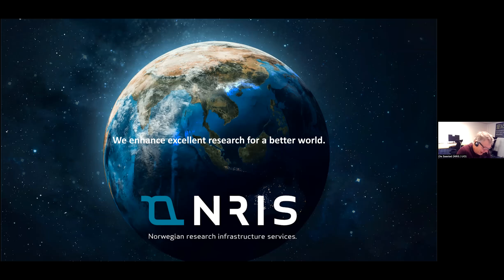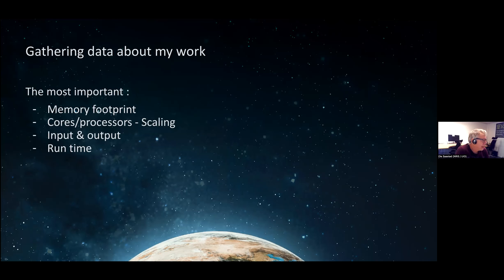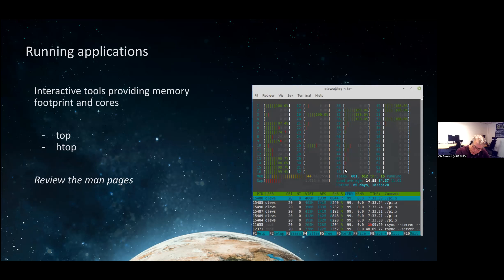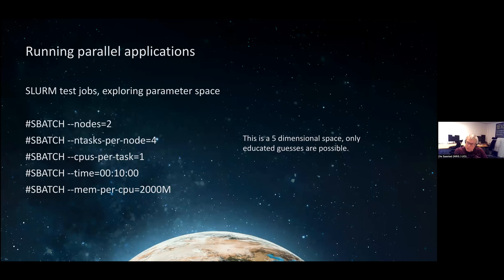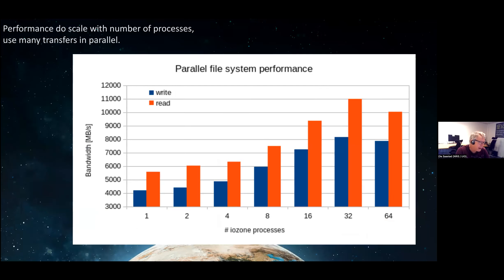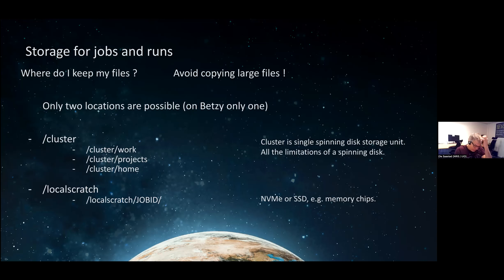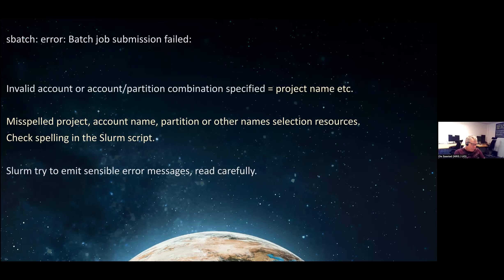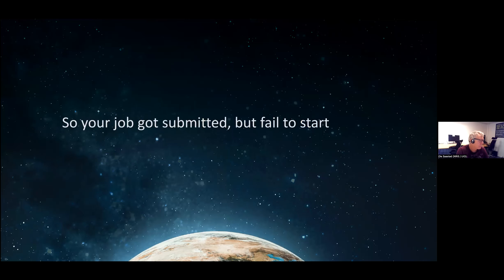Day 2: Session 1: Best practices and troubleshooting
Instructor: Ole W. Saastad
Questions, answers and notes from the day can be found